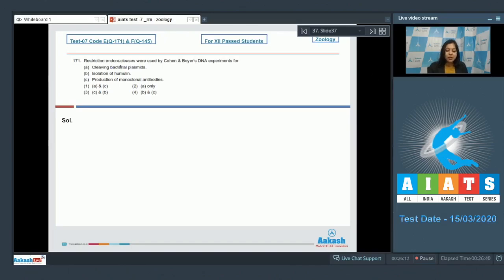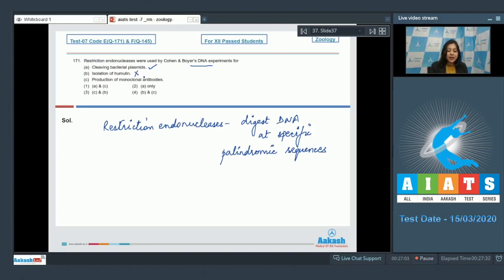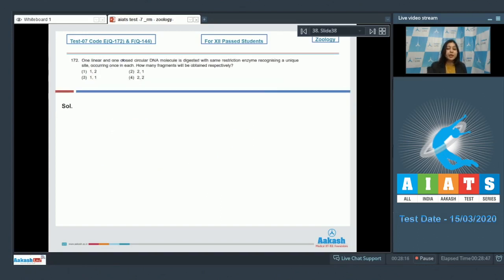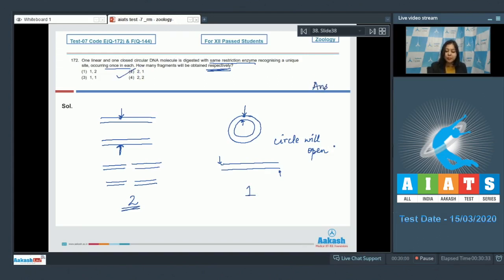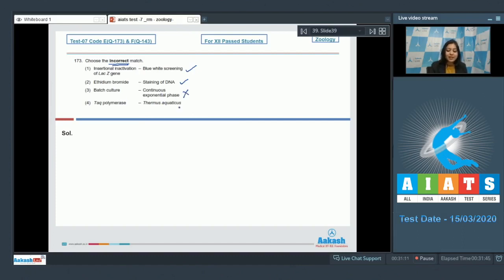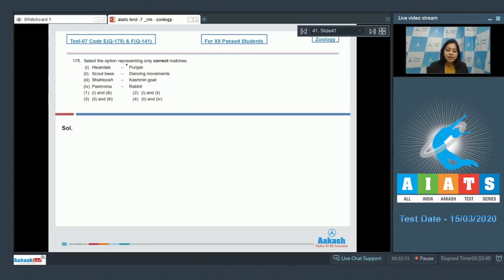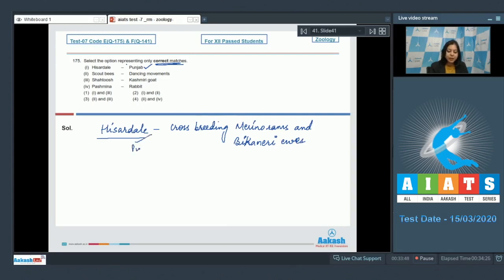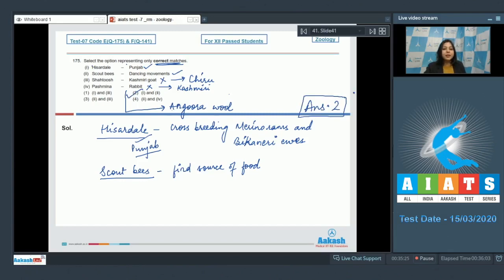AIATS TEST 07 Code E&F For XII Passed Students Zoology RM Medical 2020 Q 171 to 175